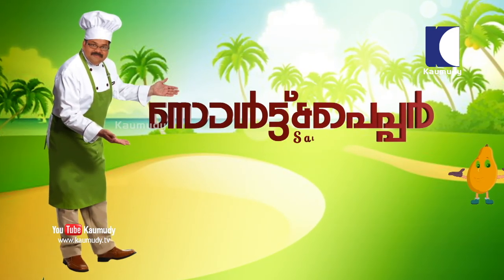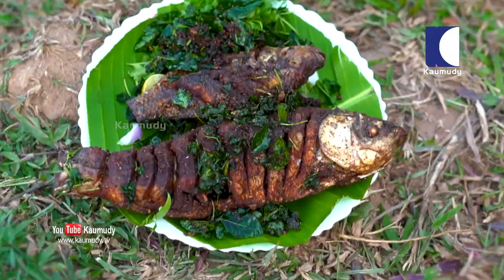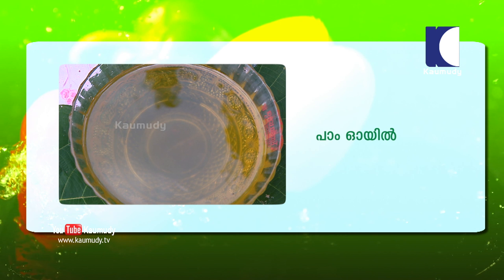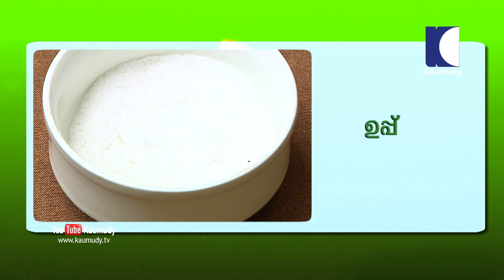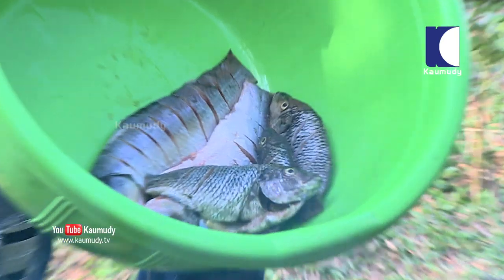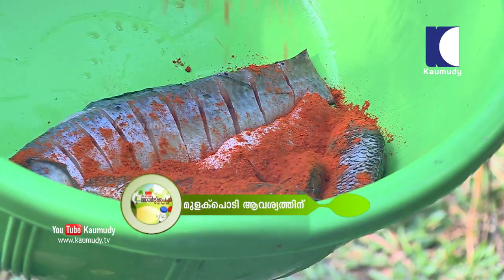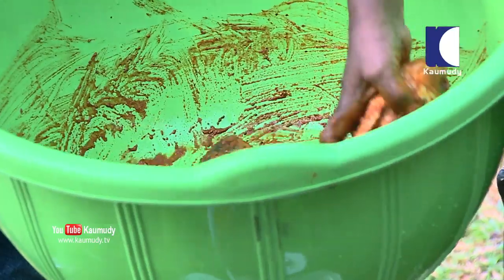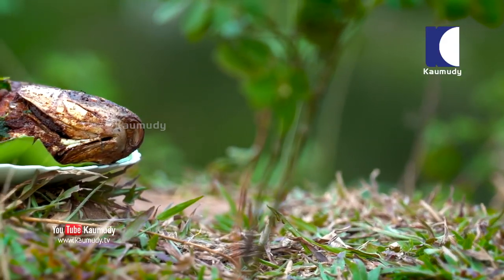Easily Make Rohu and Silopi Fish Fry | Fish Recipe | Kaumudy TV